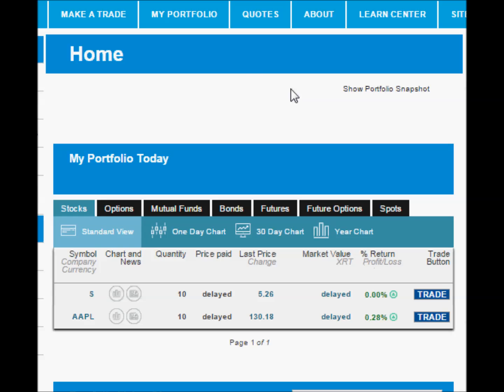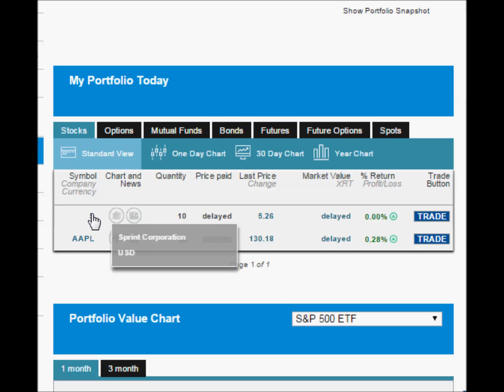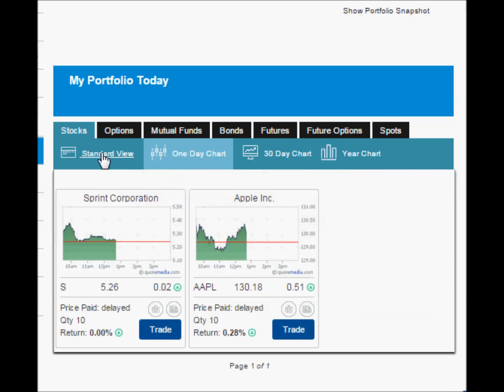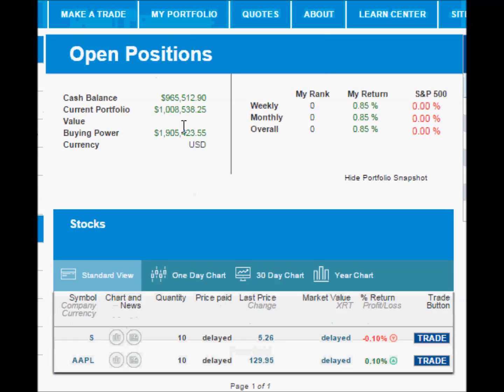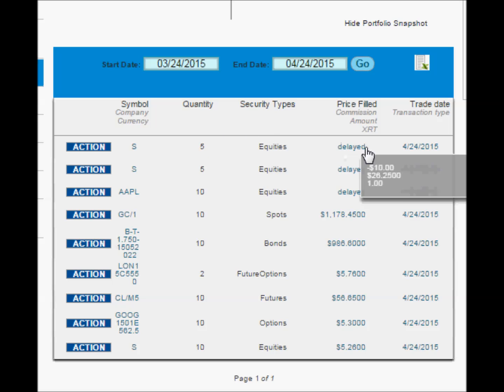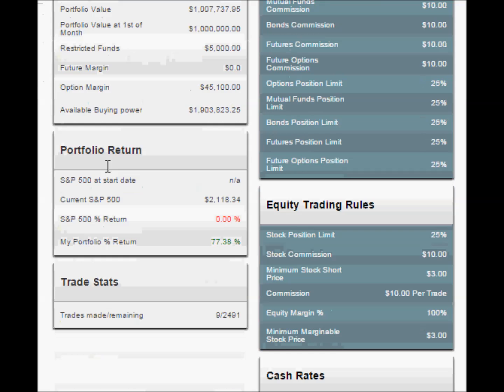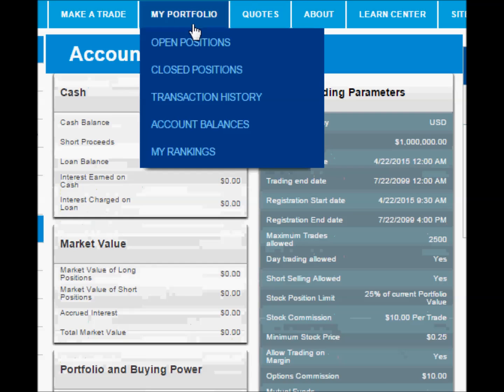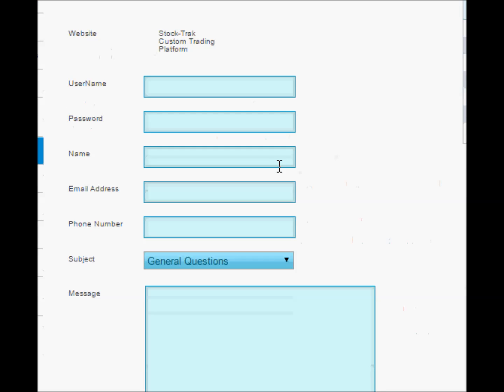Site Overview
Overview of a portfolio simulation site after registration